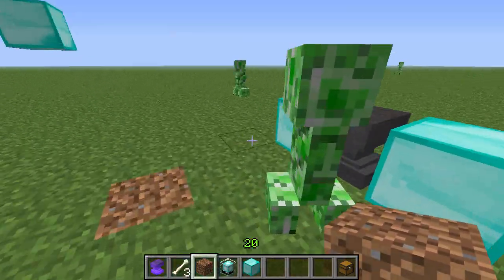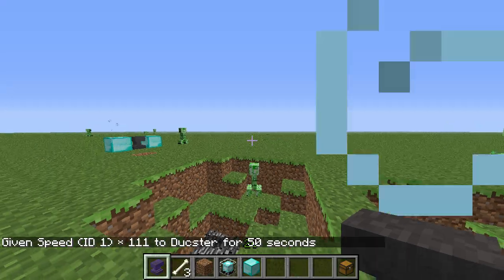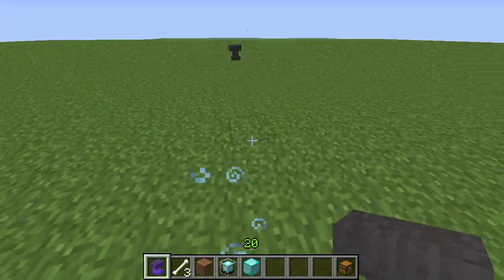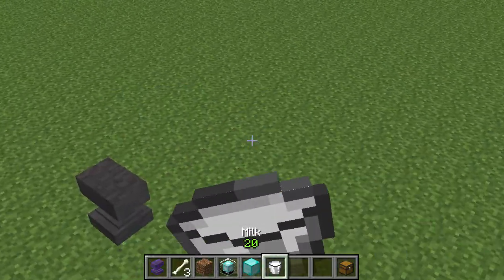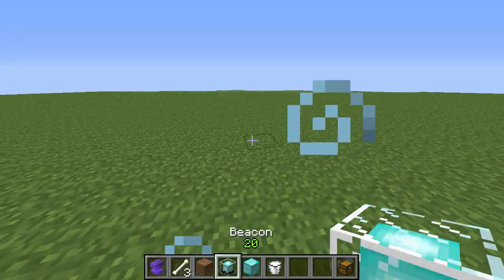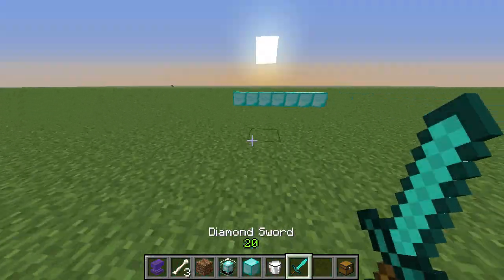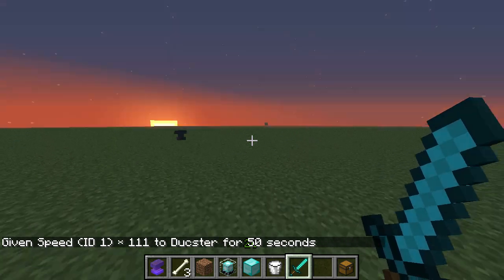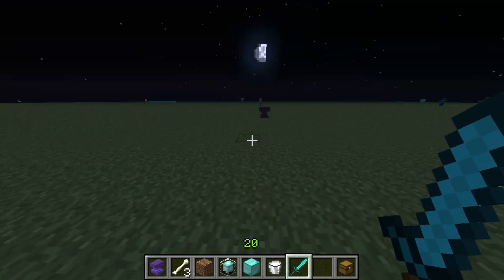Minecraft: Getting into unloaded chunks + Fastest you can go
Ducster is officially a superhuman 348 time gold medalist in running.